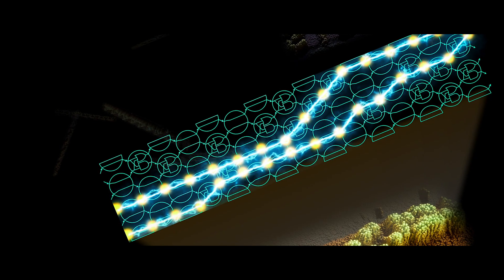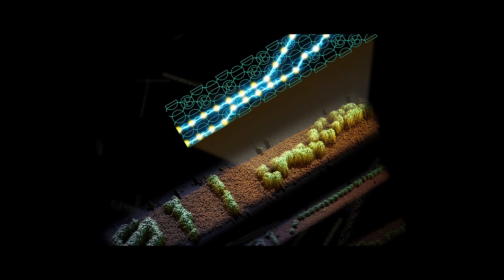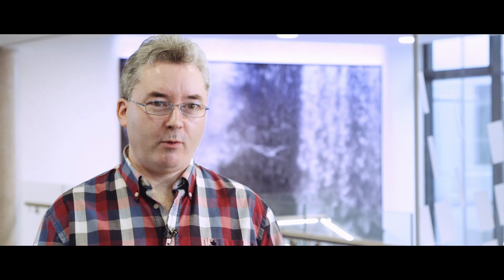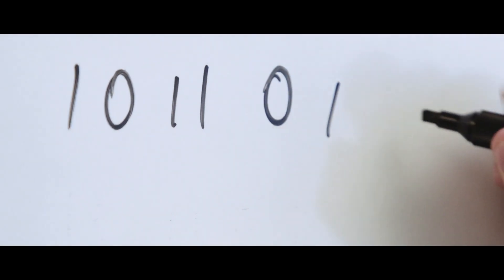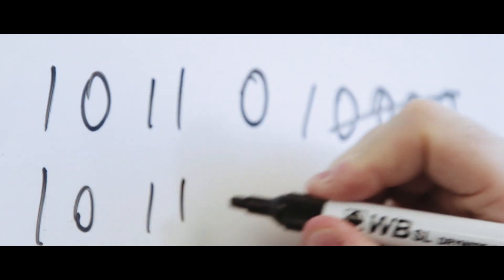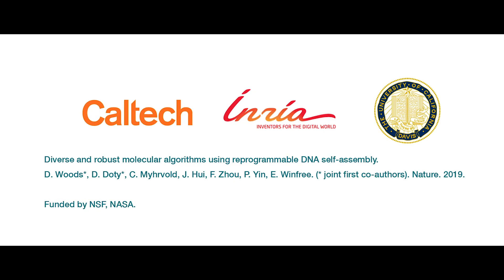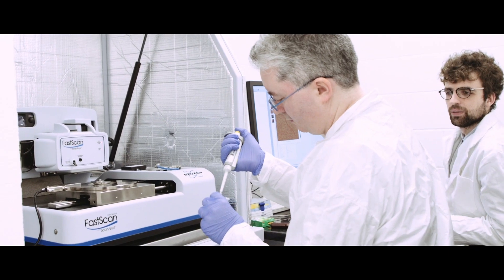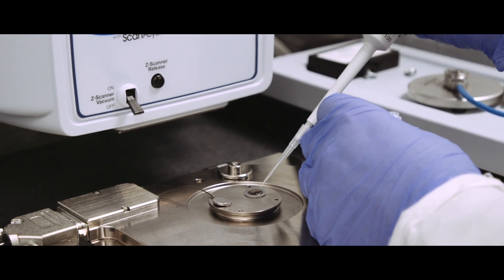Damien Woods Hamilton Institute Maynooth University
A Maynooth University computer scientist is one of the leaders of a team which has made a significant breakthrough in the emerging field of molecular computing by using DNA to develop a multi-purpose, reprogrammable molecular computer.  Professor Damien Woods, who completed his PhD at Maynooth University in 2005 and recently joined the University’s academic staff, is joint lead author of the study, which he largely carried out with his former colleagues while at Caltech.  Their work was published today in the prestigious journal Nature.